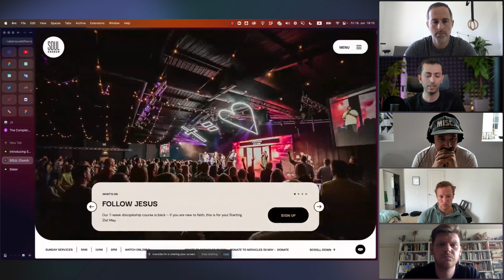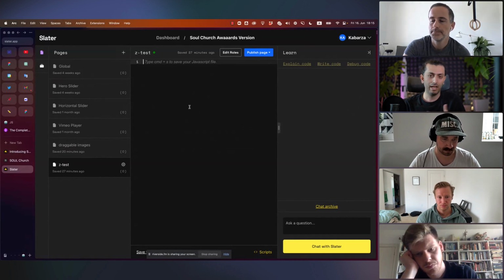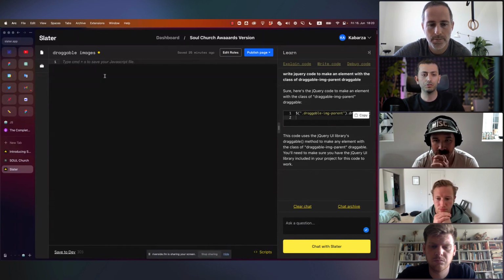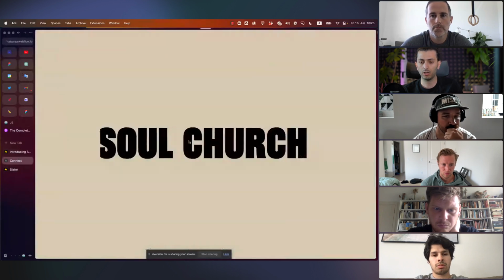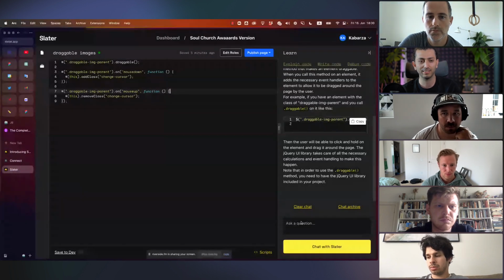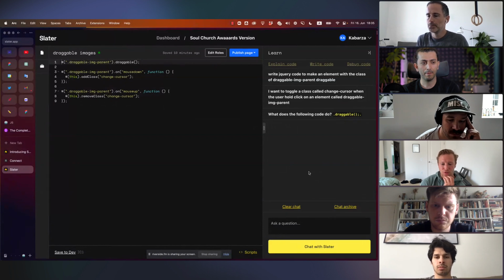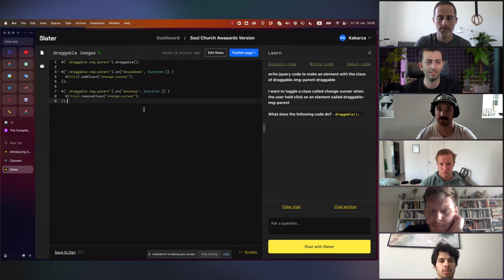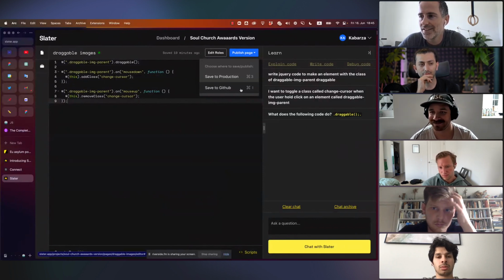Supercharging A Client Website | With Kabarza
Kabarza is a Webflower with his own agency. Trying to complete complex animations and features with custom code but Kabaraza had a problem...

Using the Webflow custom code editor was frustrating and he was also not the most confident coder.

In comes Slater. With the AI feature built in, the product helps Kabarza create, edit and deploy the code in to his webflow project seamlessly.